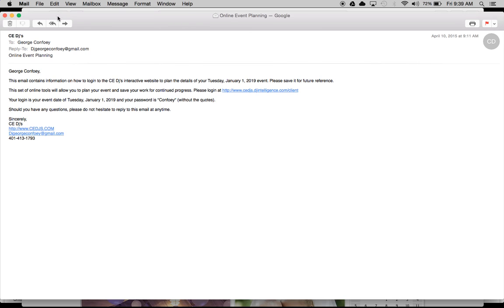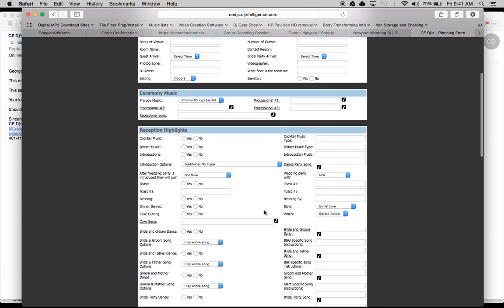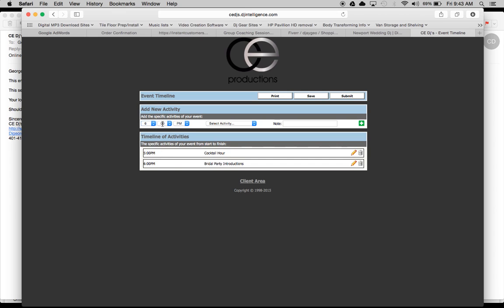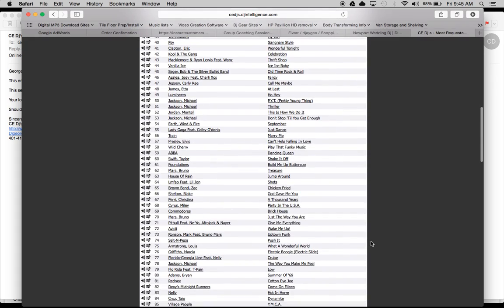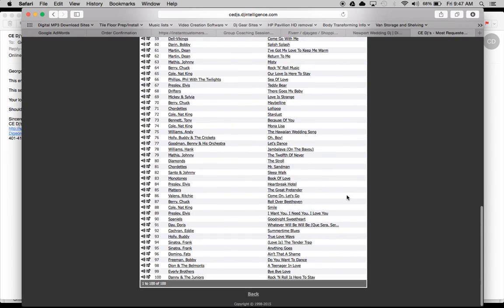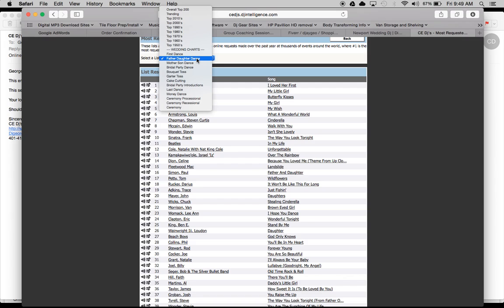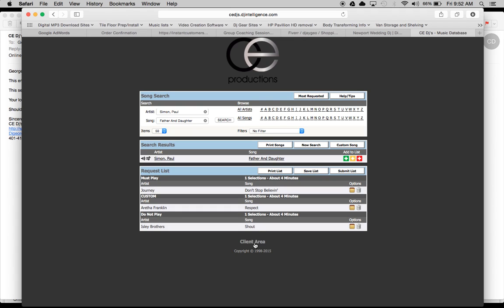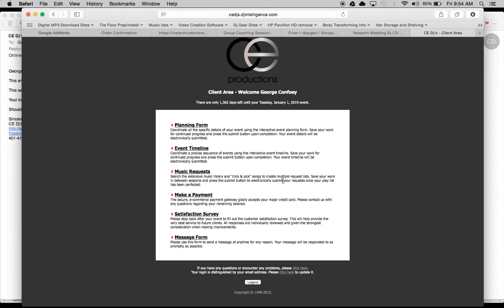CE Productions "Client area video" RI Wedding Dj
This video from CE Productions walks you through logging into the client area and using each of the forms to plan your RI, MA, CT, NY, ME, or NH wedding reception. I begin with explaining the planning form and all of the pertinent information that is needed to execute a flawless wedding reception. Then I show you how to create a timeline and I close the video with how to create your must playlist and do not playlist using the music database.

Best,
George Confoey